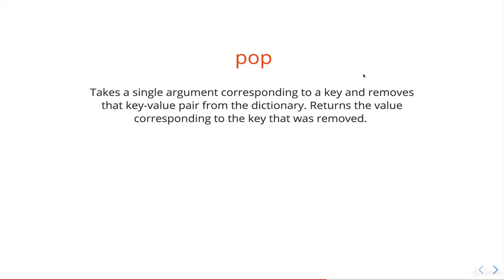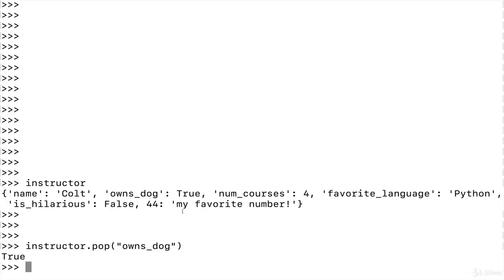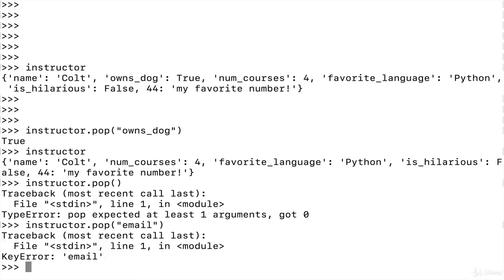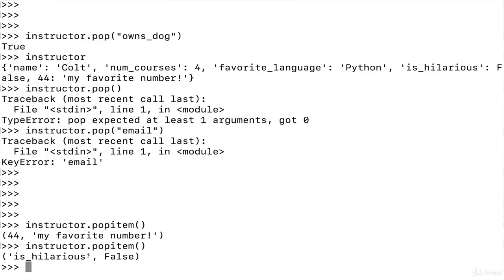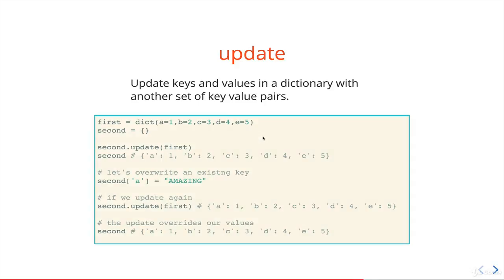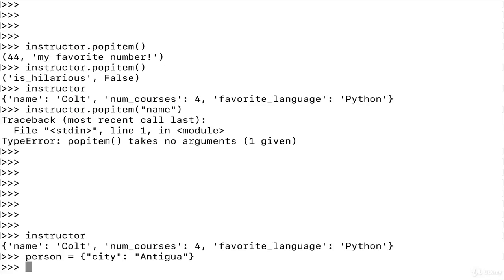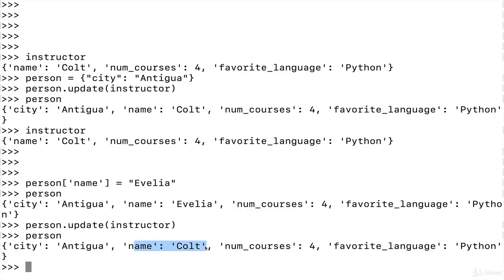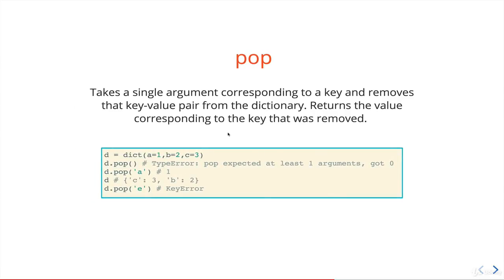Dictionaries | python complete course for beginners(6)